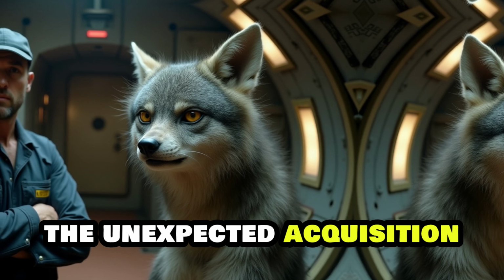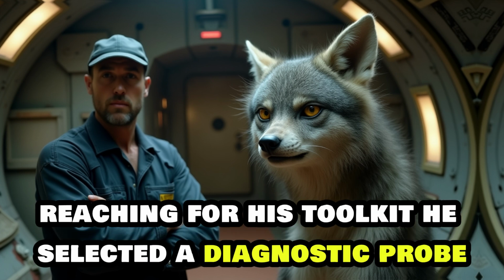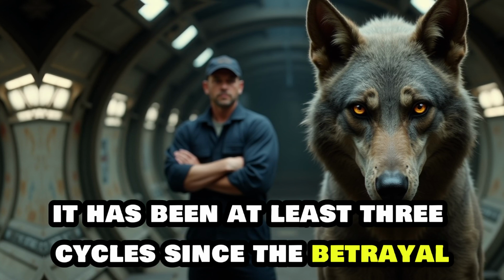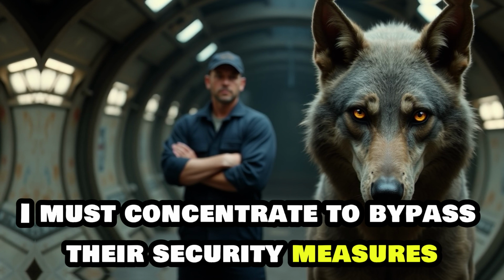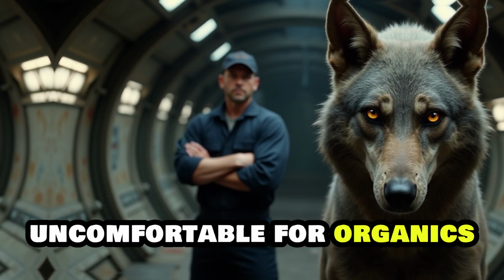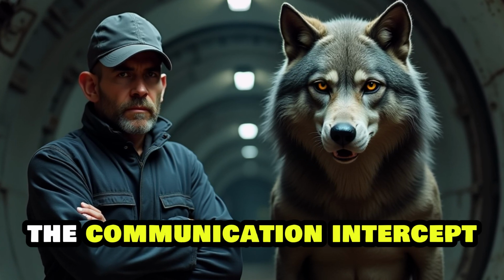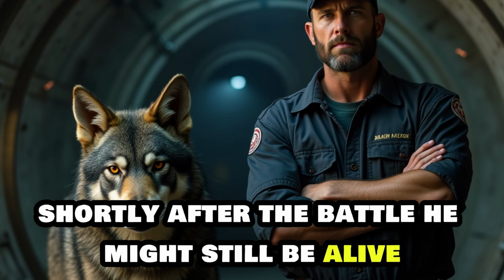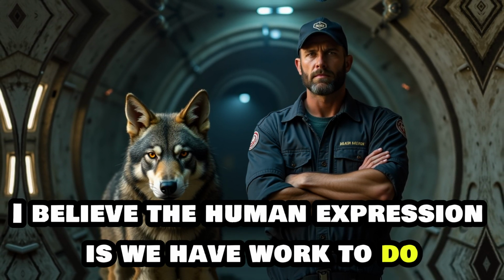He Bought a Junk Alien Ship—The GRUMPY BEAST Inside Changed His Life!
When a broke human mechanic scraped together credits to buy a "worthless" alien starship, he thought it was just another repair job—until he discovered the ship’s real owner: a massive, growling, razor-clawed alien wolf with an attitude problem. Now, this unlikely duo must survive smugglers, bounty hunters, and each other in a high-stakes adventure across the galaxy! Will they become legends… or end up as space dust?

📌 CHAPTERS / TIMESTAMPS:
00:00 - "Just a Cheap Scrap Ship… Or Is It?"
02:15 - First Encounter: SNARLS & SPARKS
04:50 - The Beast’s Secret: Why Was It Abandoned?
07:30 - Bounty Hunters Attack—Now They’re Stuck Together!
10:10 - Grumpy Alien vs. Stubborn Human: Who Wins?
12:45 - The Unexpected Bond That Saves Them Both
15:20 - EPIC FINALE: From Enemies to LEGENDS
💬 DISCUSSION STARTER:
"Would YOU keep a giant, angry alien wolf as a co-pilot? Or try to sell it ASAP?

Welcome to HFY Galaxy Chronicles 🌌🚀—the ultimate destination for epic Humanity, F*** Yeah! (HFY) sci-fi tales. Here, we celebrate the indomitable human spirit through thrilling stories of resilience, ingenuity, and triumph across the galaxy.

From heroic space battles to awe-inspiring first contact moments, each tale showcases humanity's courage and creativity in overcoming impossible odds. Whether you’re a sci-fi enthusiast or love tales of human perseverance, this channel is your gateway to the stars.

Together, let’s journey to the farthest reaches of the universe!